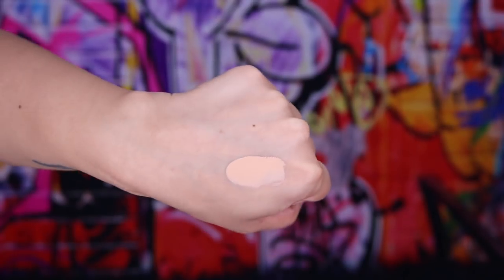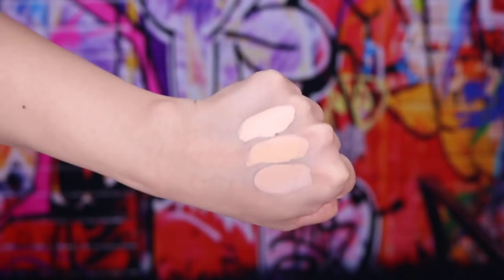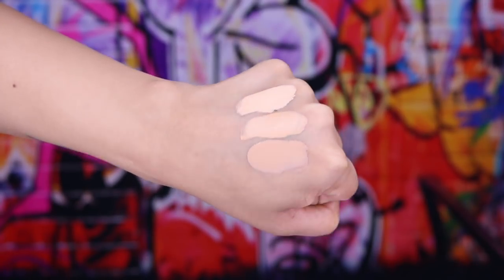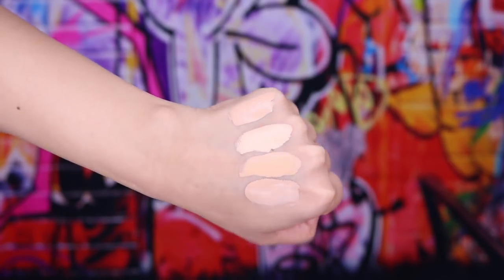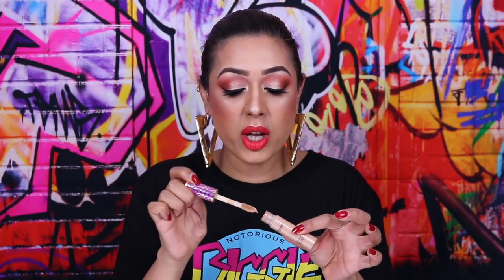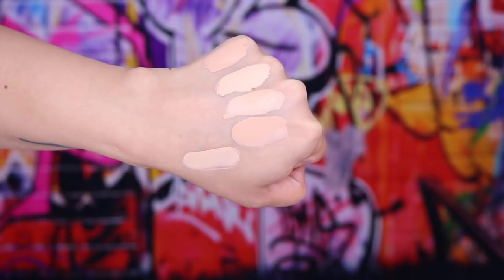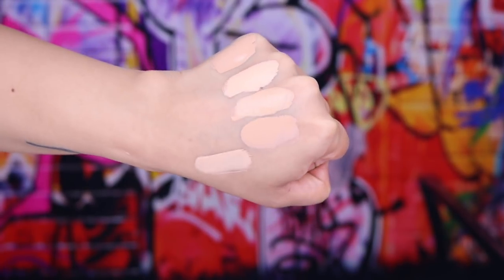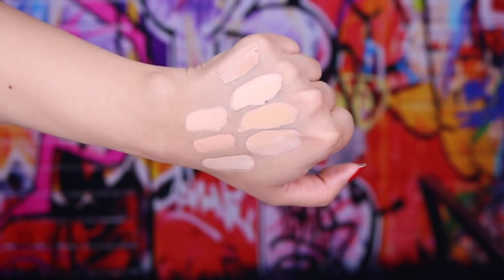My Top 5 Concealers Medium/Tan Indian\Pakistani Skintone - Full Coverage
My updated Top 5 concealers for people with medium skintones! Ranging from drugstore to higher end - there is something for everyone! I hope you all enjoy!

LA Girl Pro Conceal HD High Definition Concealer
Pure Beige
Beauty Bay
Creamy Beige
Beauty Bay